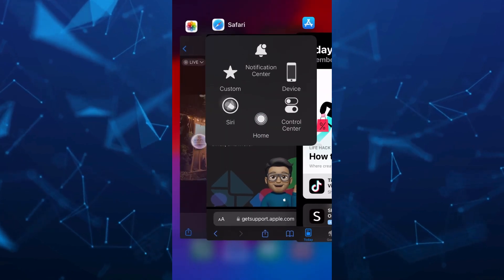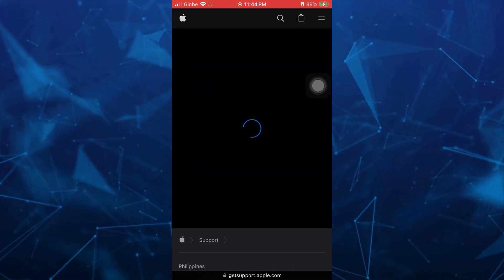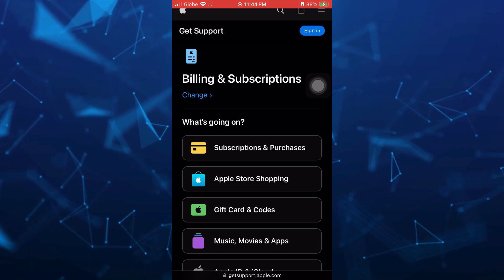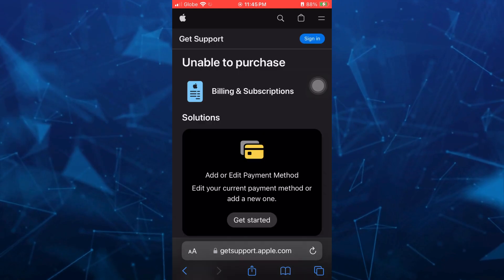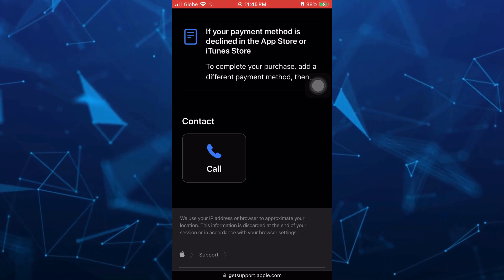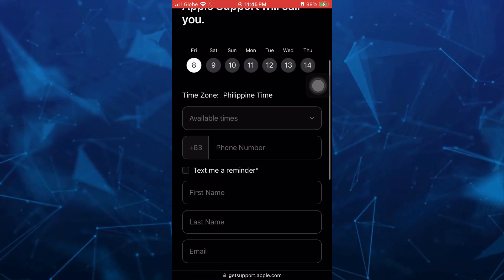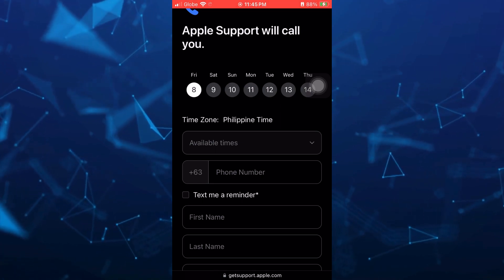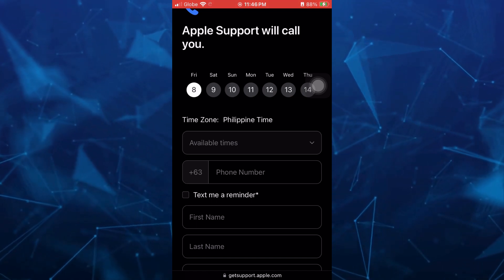How to RESET App Store BALANCE to $0.00 on iPhone (New 2024 Tutorial)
How to RESET App Store BALANCE to $0.00 on iPhone (New 2024 Tutorial). In this video I'll show you reset app store balance to $0.00 to change country ios 17. The method is very simple and clearly described in the video. Follow all of the steps & you will know how to clear your balance on app store!